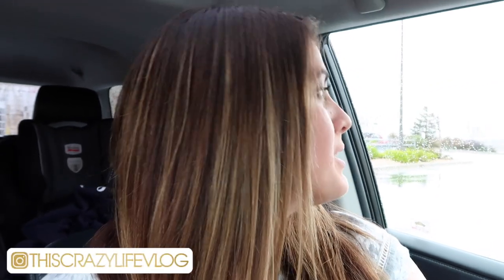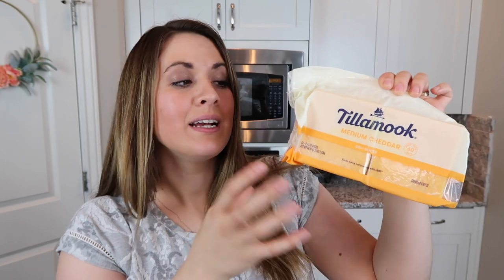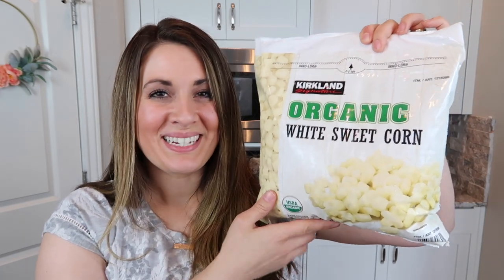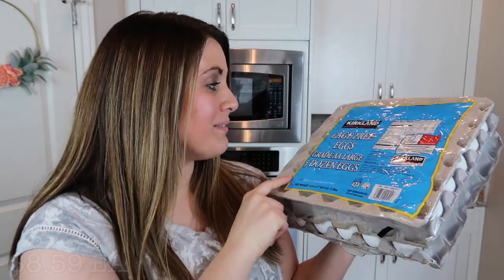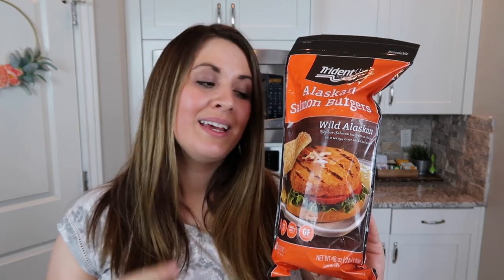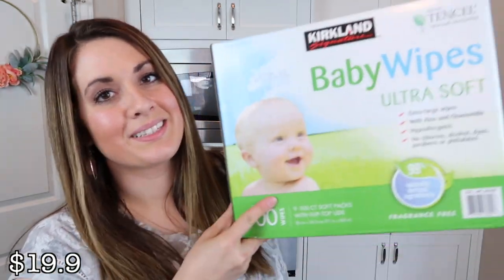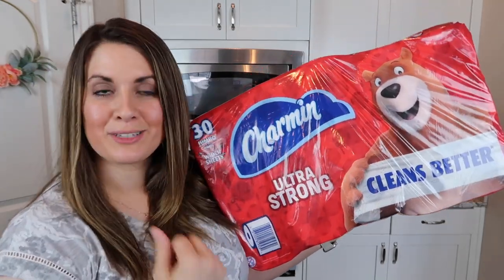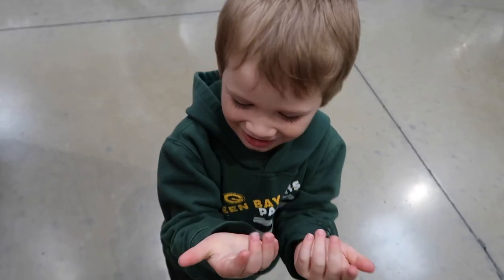HUGE COSTCO HAUL 2019 :: SHOP WITH ME & GROCERY HAUL WITH PRICES :: FAMILY OF 5 :: This Crazy Life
Hey friends!! Welcome back to another Costco Haul!! It’s been quite a while since I’ve shared a grocery haul with y’all, and we haven’t been to Costco in 2 months, so come along & shop with me at Costco & see what we buy!! I hope you enjoy seeing what we got for our family of 5. Also if you enjoyed this video, I would so appreciate if you share it on your socials or with a friend. Y’all have no idea how much that means to me & how much it helps me too! You guys are seriously amazing!! I hope y'all have an amazing day & be sure to follow me over on Instagram @thiscrazylifevlog if you’re not already so we can connect there too!!

✨Get a FREE Spring Mrs Meyer’s 3-Piece Set, Bubble Up Dish Brush & Walnut Scrubber Sponges
✨Get a FREE Earth Day set with a Grove Caddy, Glass Spray Bottle, 3-Piece Concentrate Set & Walnut Scrubber Sponges

Bubble Up Dish Brush
Bubble Up Sponge Dish
My Dyson V8 Absolute

Use my code “CRAZYLIFEFREE” to get a Bonus Box AND a $20 Gift Card emailed to you after subscribing on your first essential oil recipe box (Subscription can be cancelled anytime)

• My Filming Equipment
• TubeBuddy - I use this for help with SEO (title, tags, analytics)
• VidIQ - I use this for help with SEO (title, tags, analytics)

I am so thankful that I can call YouTube my job, and have the opportunity to work together with companies that I love and that I think y'all would be interested in hearing about. Thanks for your love & support!! All thoughts & opinions are my own.